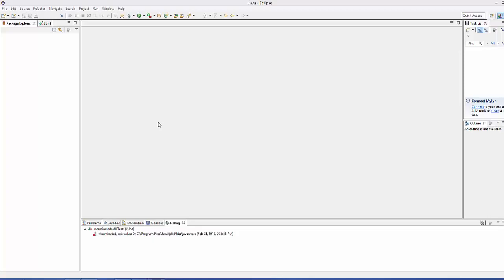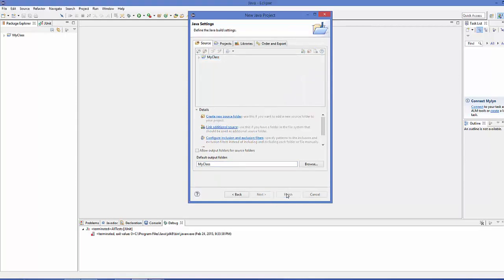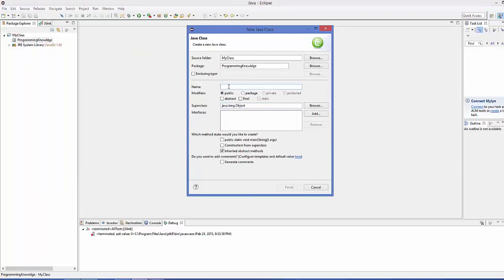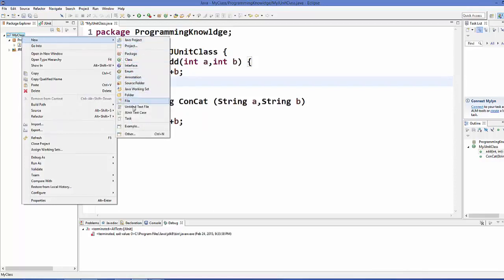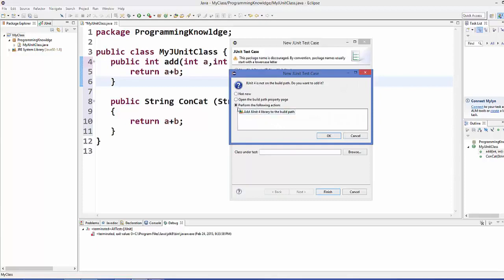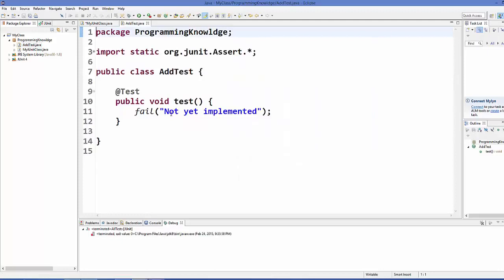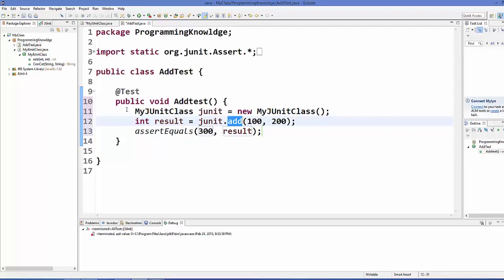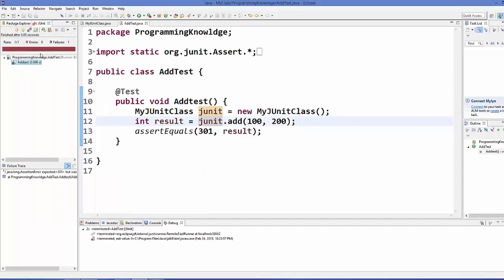How to Create and Run a Simple JUnit test in Eclipse IDE HD